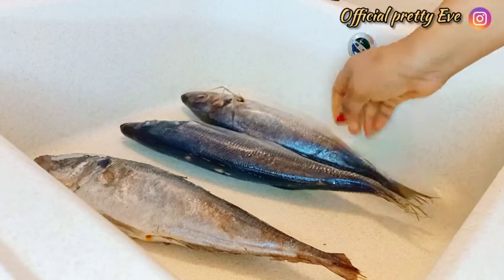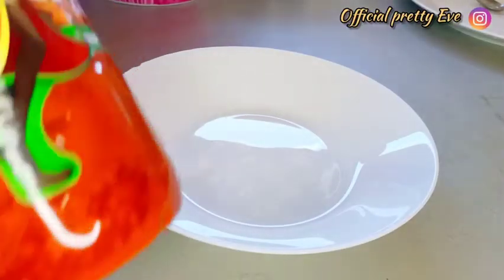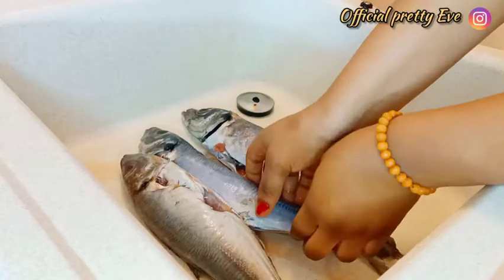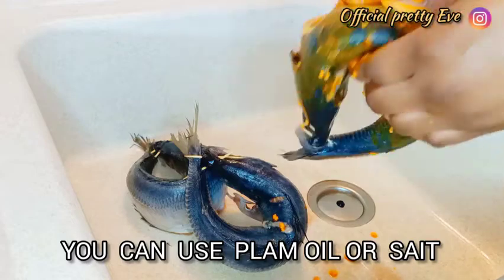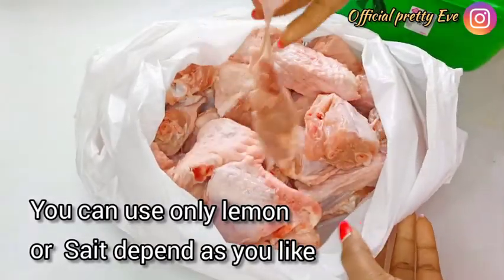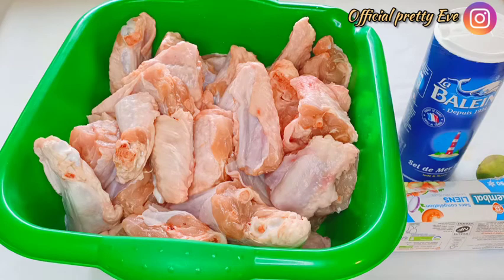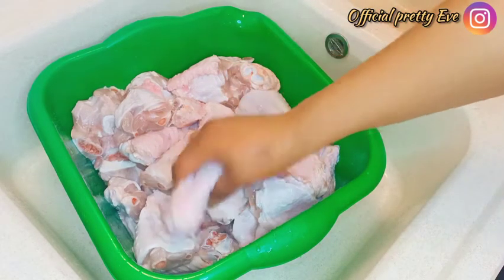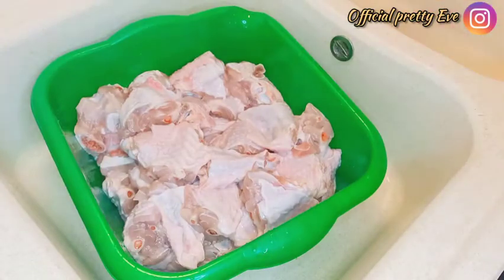Smoked over fish (How l clean my Turkey (smokedfish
hello everyone welcome back to you YouTube channel in today video l will be showing you all , how are smoke my fish in over and how are also clean my Turkey with Sait or lemon

lemon to clean my Turkey

FOLLOWING ME ON TIKTOK 👇

OFFICIAL PRETTY EVE

FOLLOWING ME ON INSTAGRAM 👇

OFFICIAL PRETTY EVE

PRETTY EVE